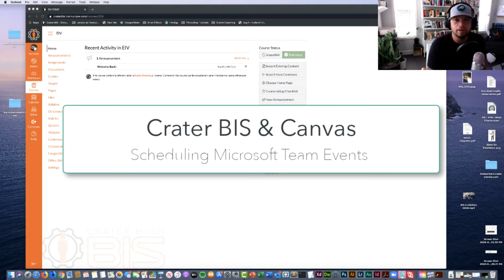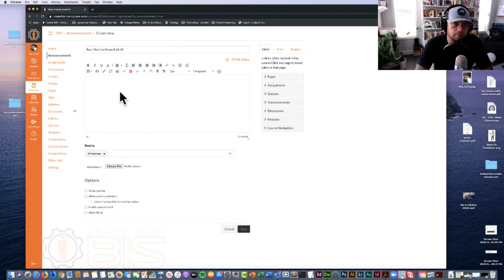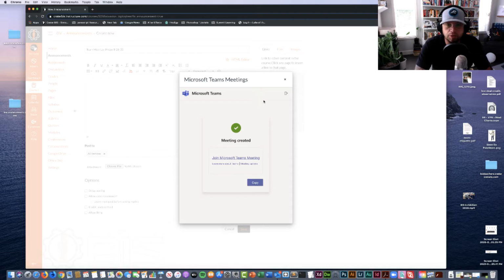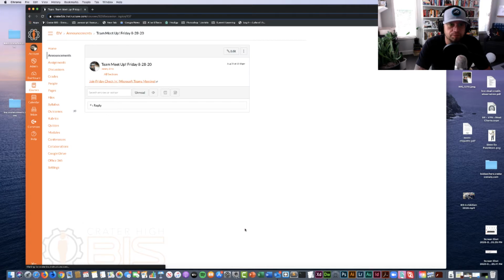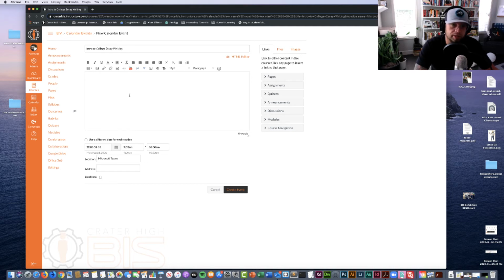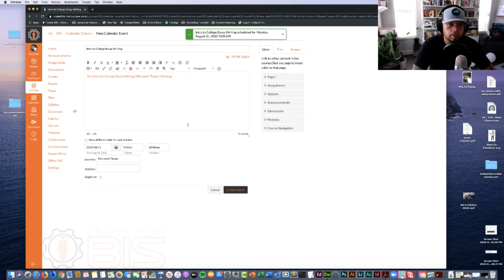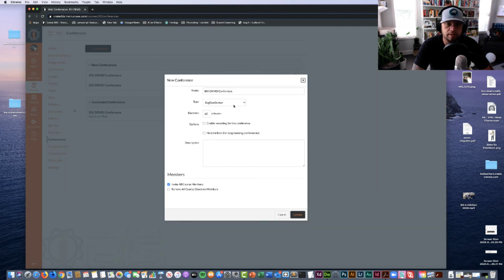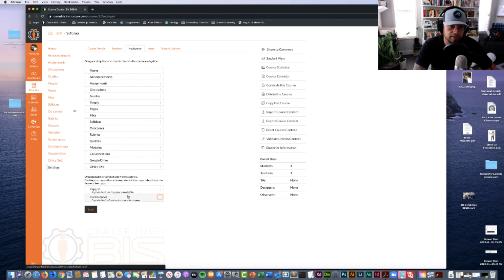Crater BIS Canvas Guide: Scheduling Microsoft Team Events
In this tutorial, you'll learn how to schedule Microsoft Team events in your courses using Announcements and the Calendar in Canvas.